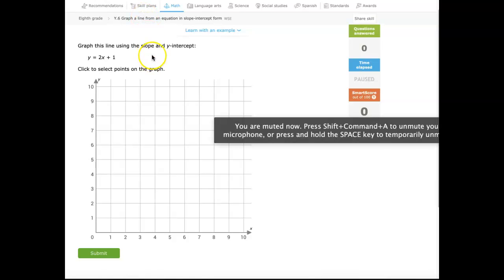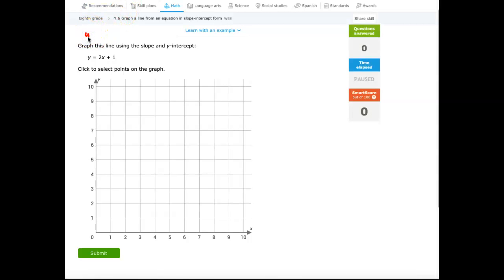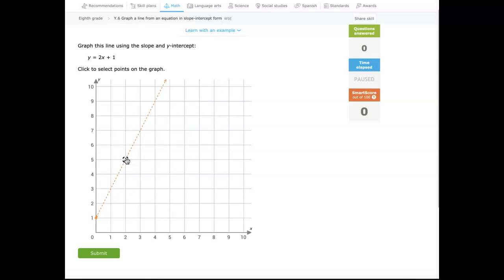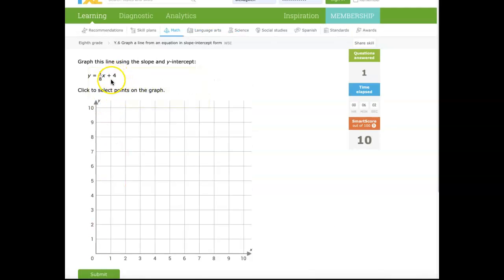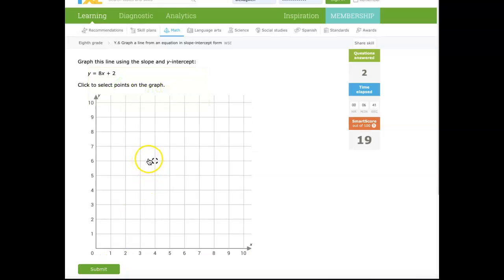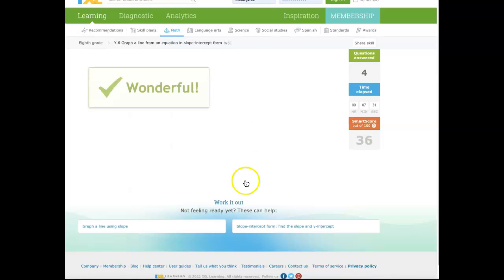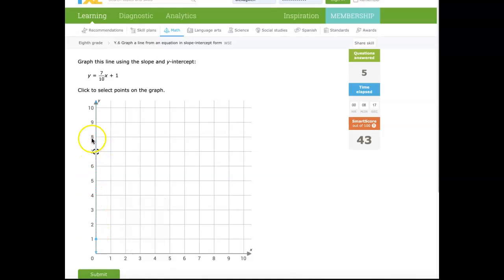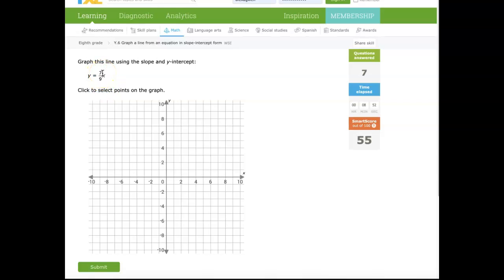3B IXL Help